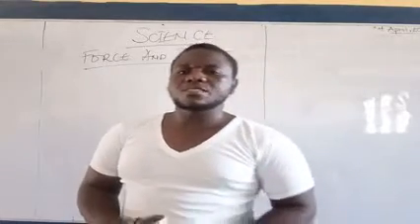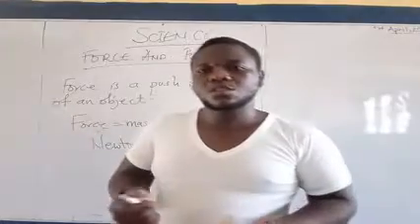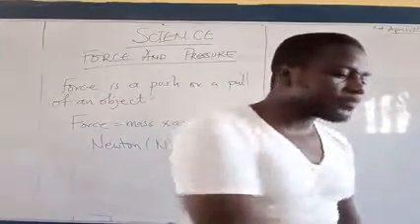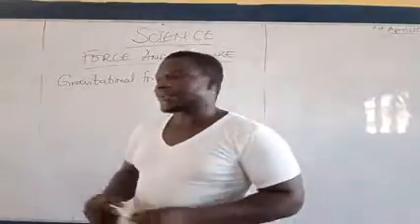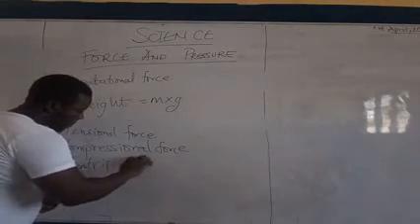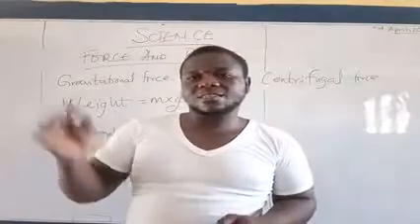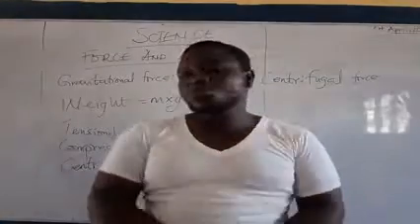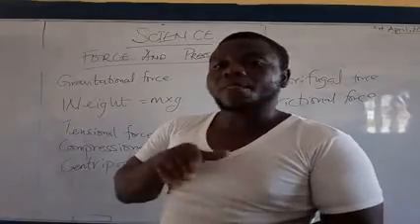Forces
Introduction to Force